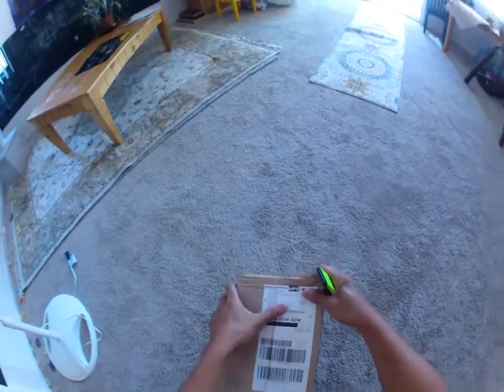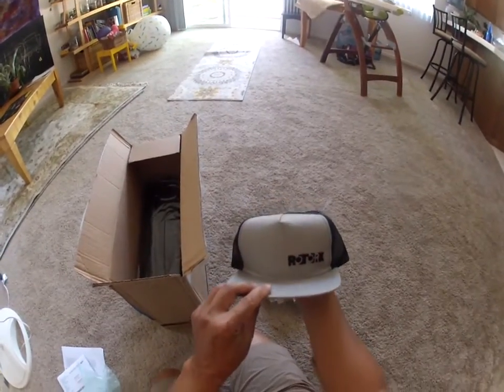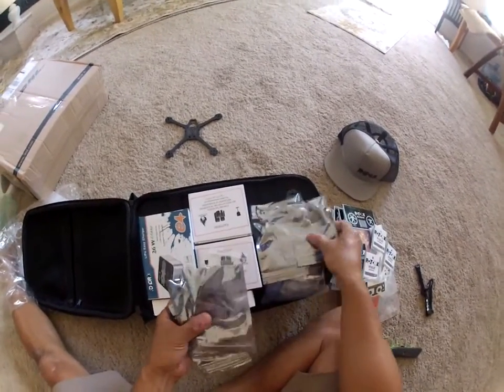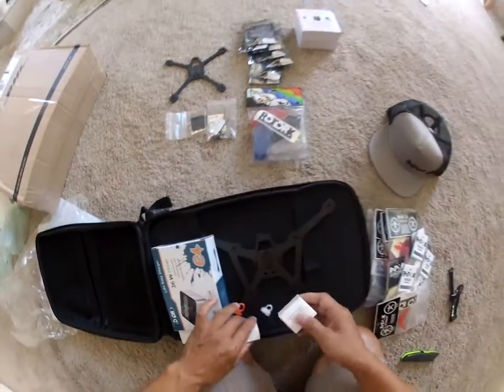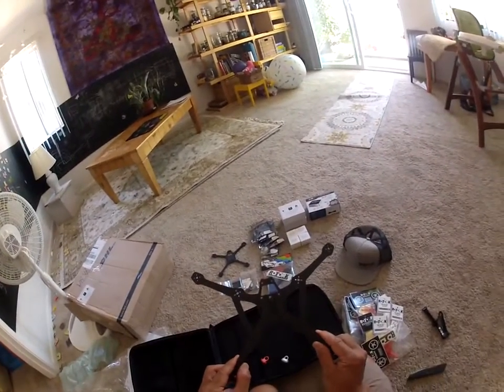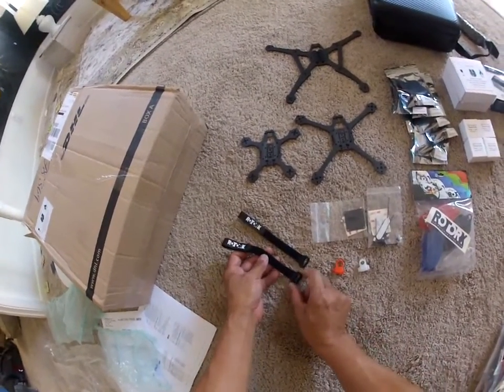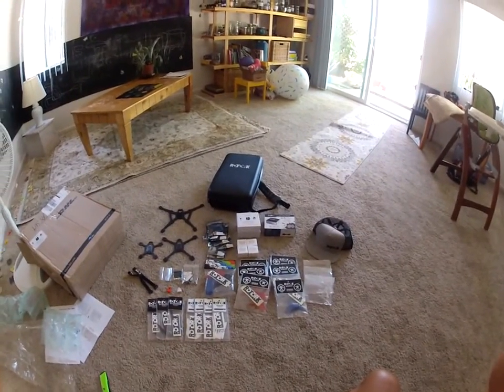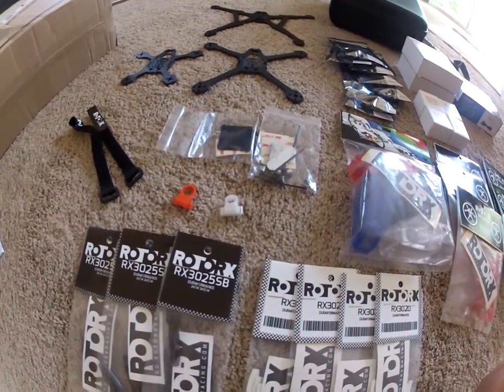Unboxing my 2nd place prizes from RotorX's July 2017 Build Contest